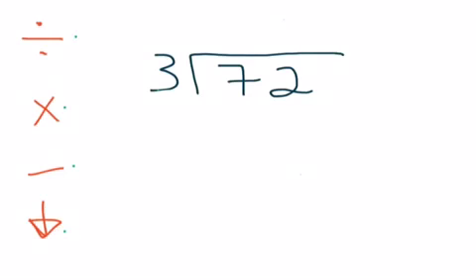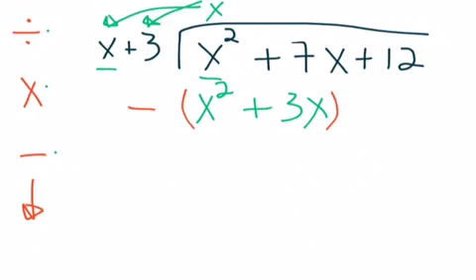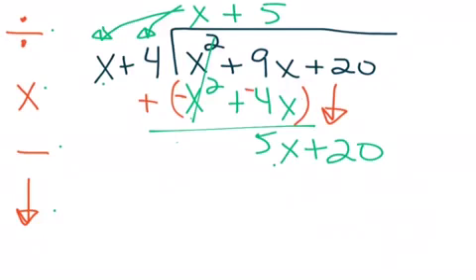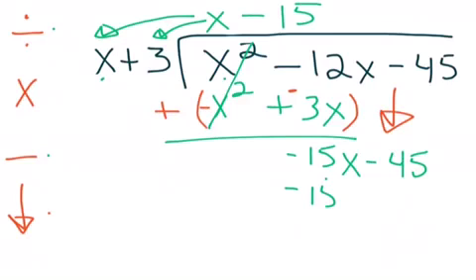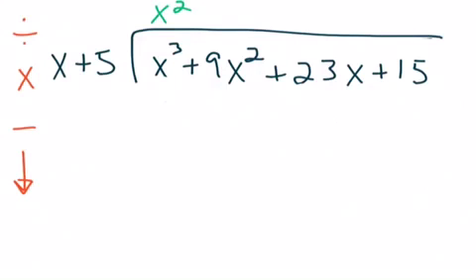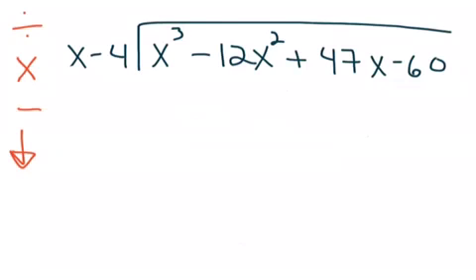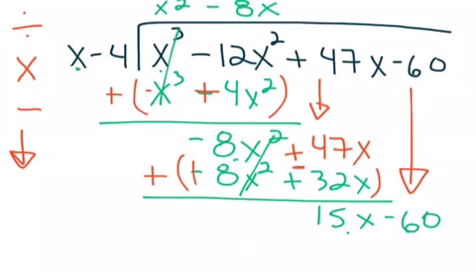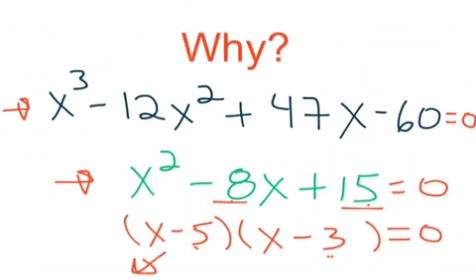Polynomial Long Division